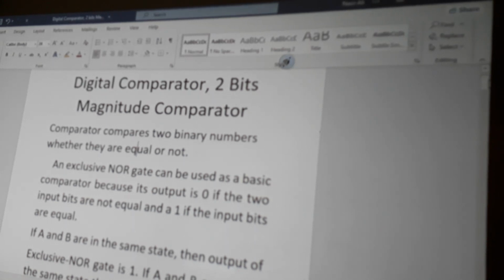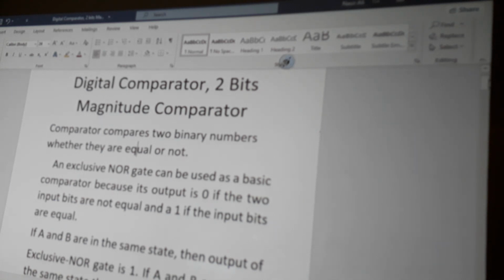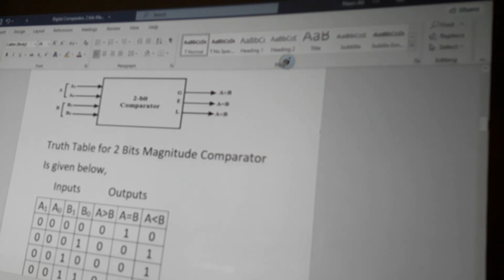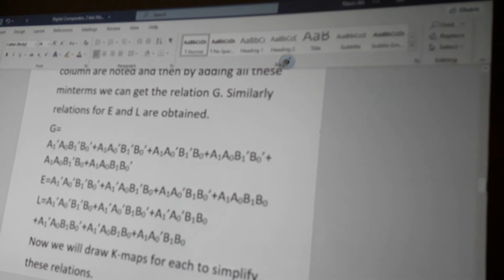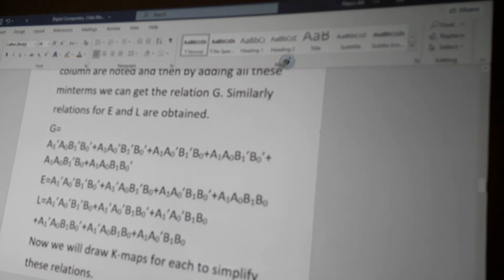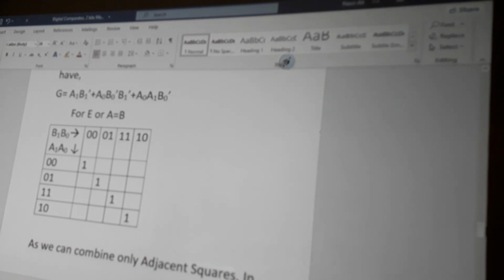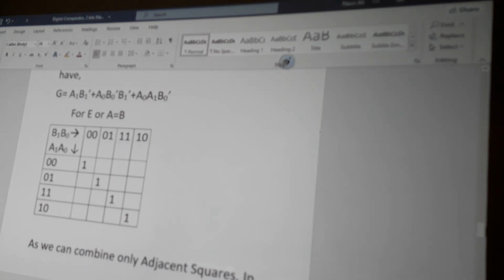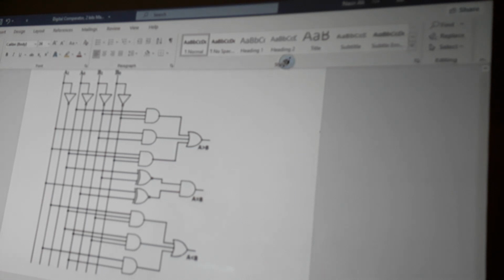Digital Comparator, 2 Bits Magnitude Comparator.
Digital Comparator, 2 Bits Magnitude Comparator. A basic Comparator is an Exclusive NOR gate which compares two bits whether these are equal or not. A Magnitude Comparator gives three outputs. If we have two numbers A and B each of 2 bits then magnitude comparator gives three outputs A is less than B, A is greater than B and A is equal to B.